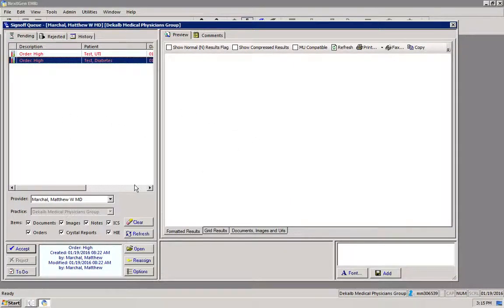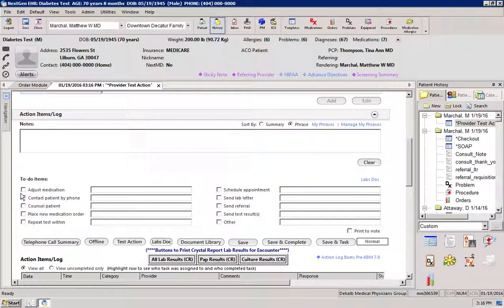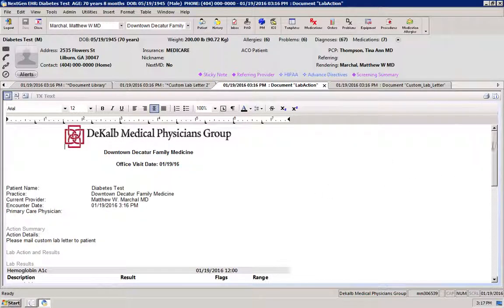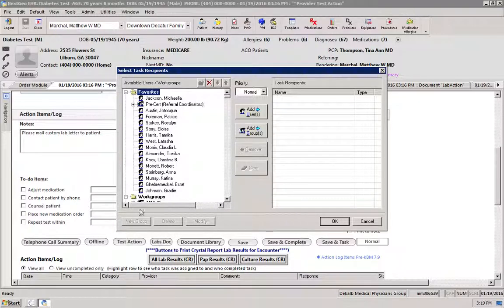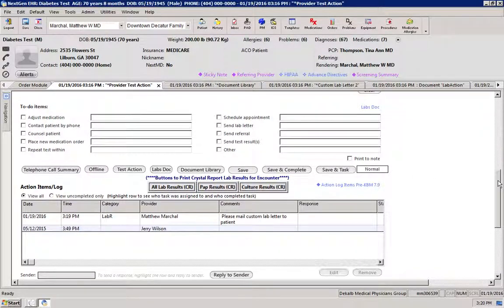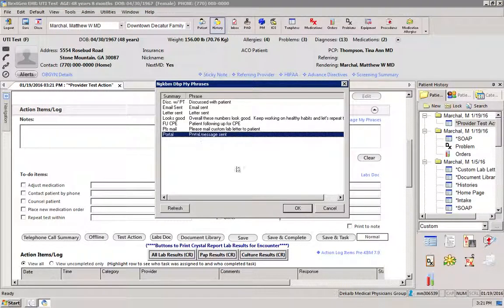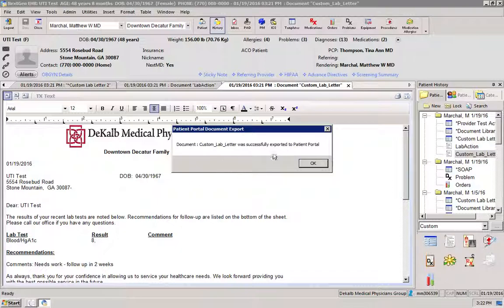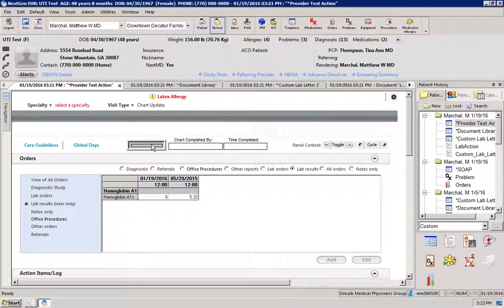NG DMPG PAQ